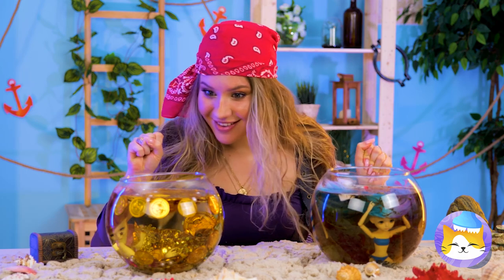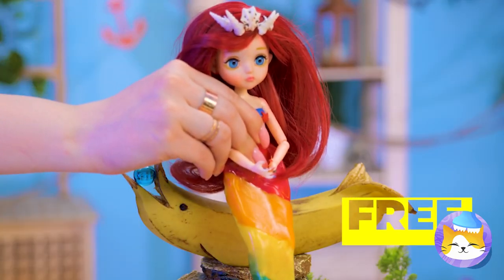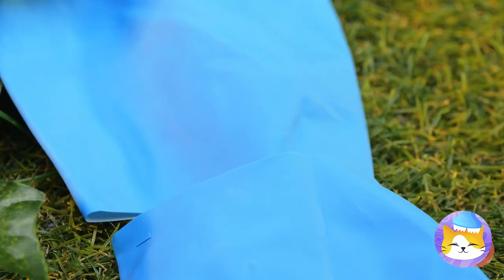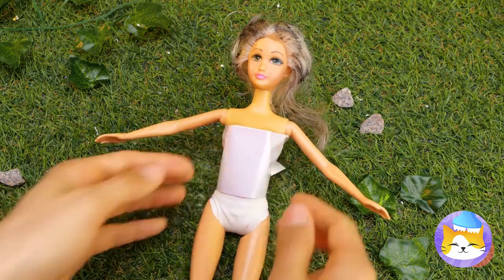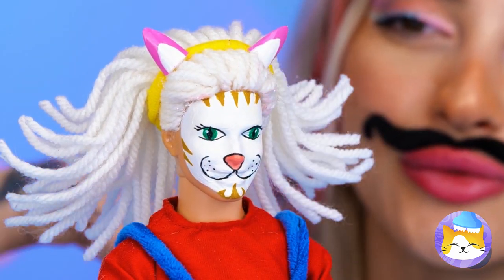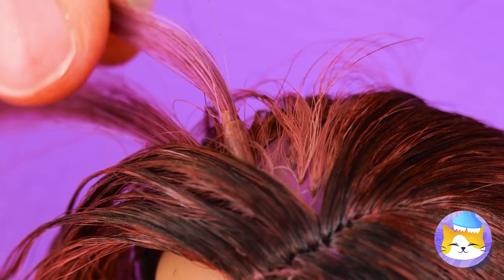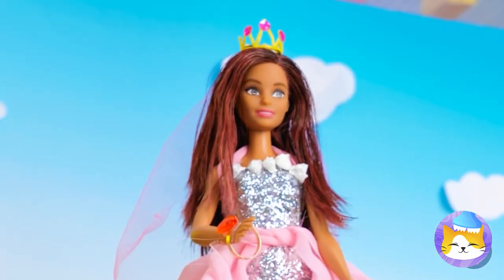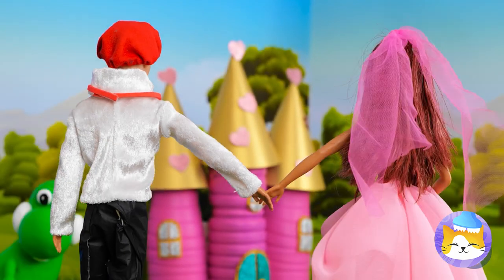CHEAP DOLL CRAFT IDEAS *Extreme Doll Makeover*